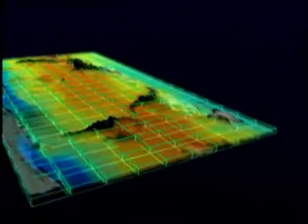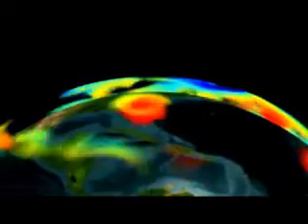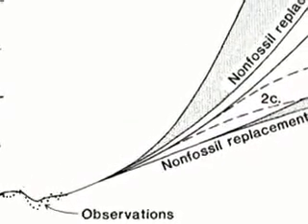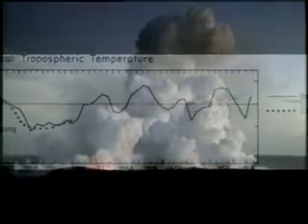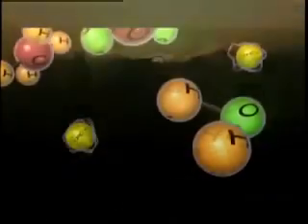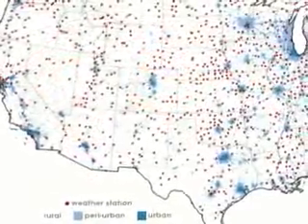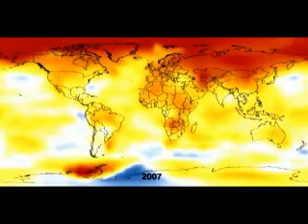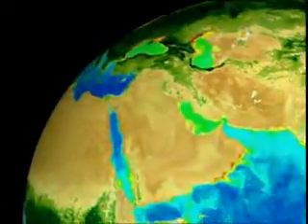Tomándole la temperatura a la Tierra, Doctor NASA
La Tierra es un complejo sistema con un clima único. Varios científicos están concientes de que el clima de la Tierra está cambiando a niveles sin precedente. Científicos del Instituto Goddard para  Estudios del Espacio (IGEE) (GISS) por sus siglas en Inglés, han revelado que 2007 junto con 1998 han sido los años que ocupan el segundo lugar con más calor. 2005 figura en el primer lugar. ¿Cómo hacen para estudiar los científicos que tan caliente está nuestro Planeta? Éste corto video explora las herramientas que los científicos de la NASA utilizan para "tomarle la temperatura".

María Frostic, NASA GSFC

Traducción ESY